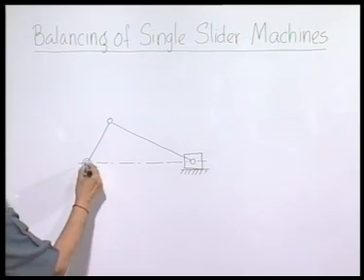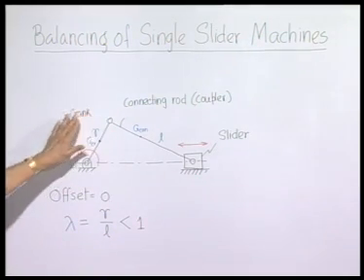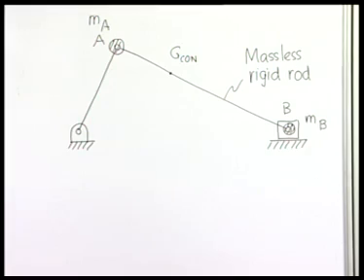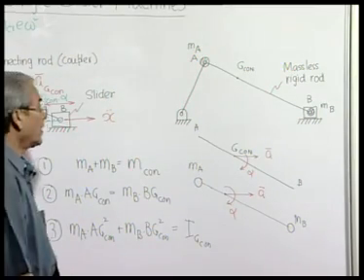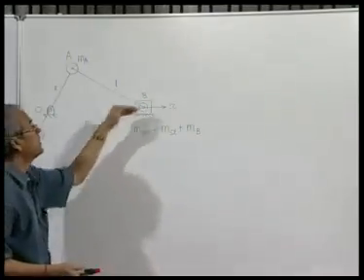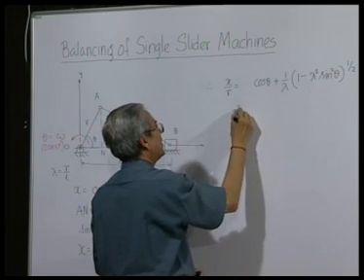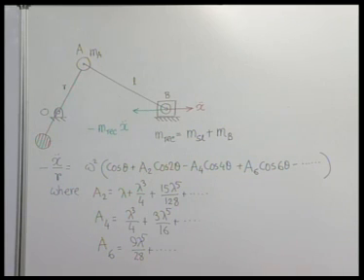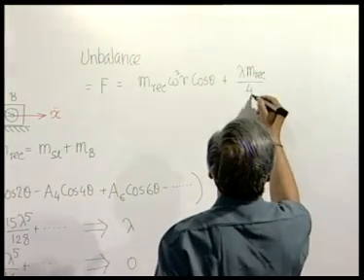Module 4 Lecture 1 Balancing of Single Slider Machines